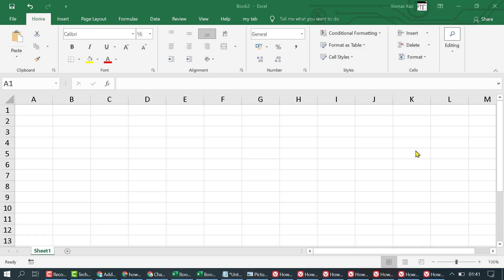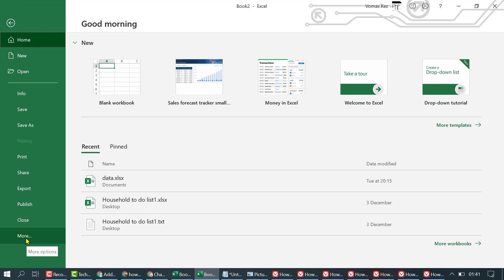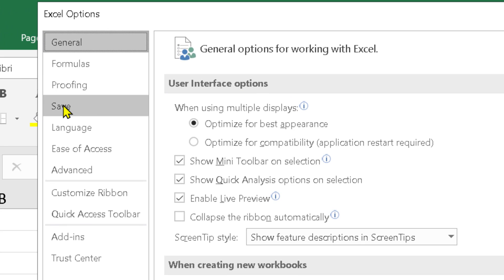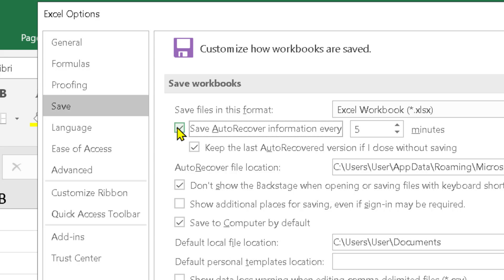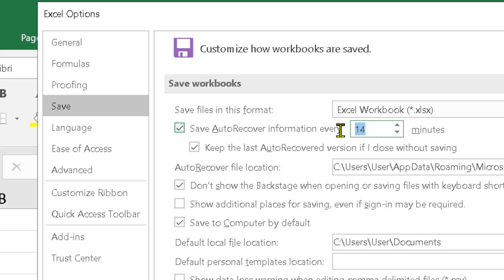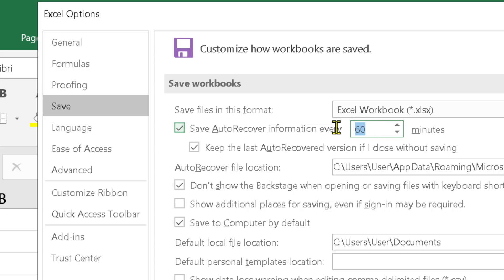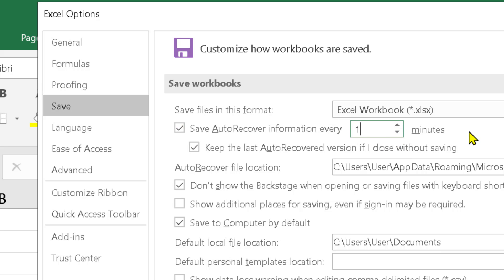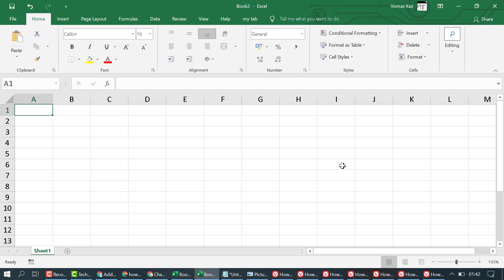How To Turn On Auto Save In Excel